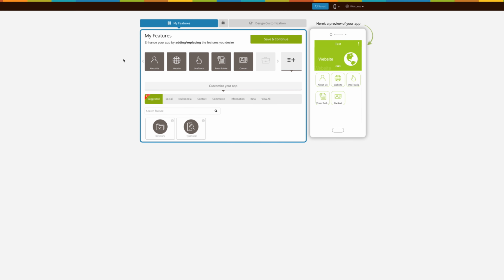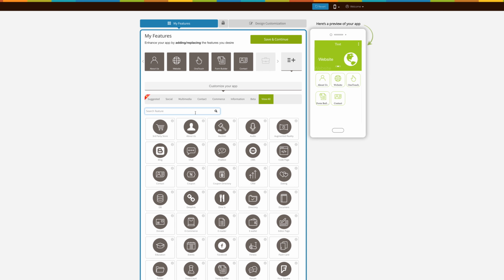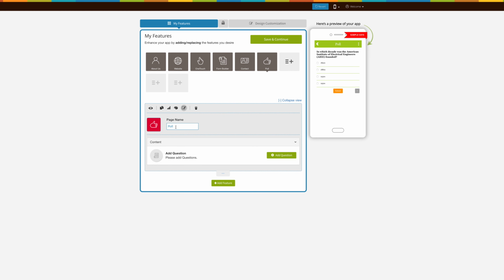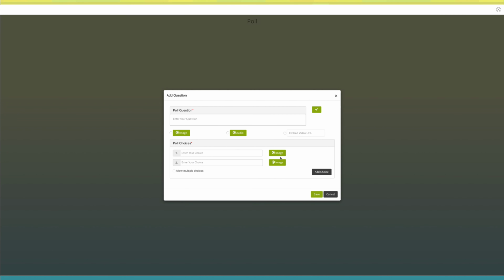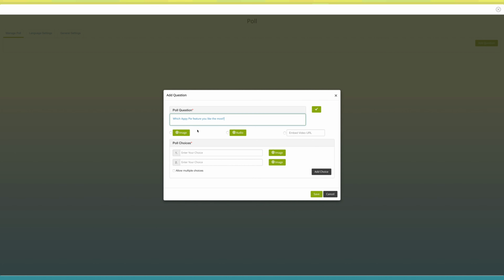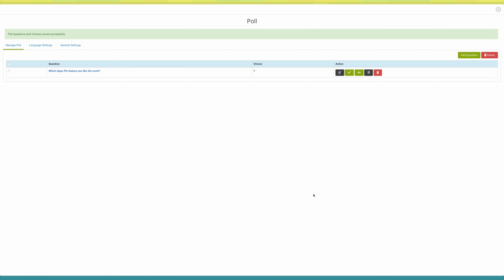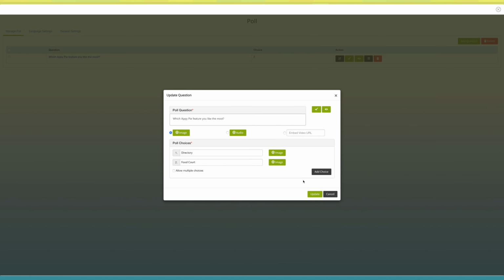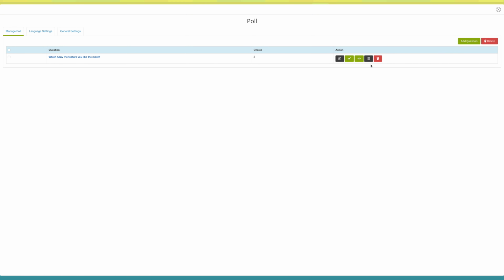How to add Poll page into your app?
Learn how to create an Android or iPhone app in three simple steps. This video will help you, How to add Poll page into your app? [2019]